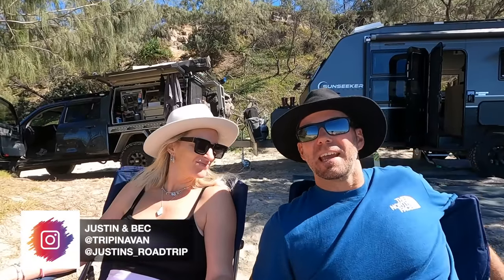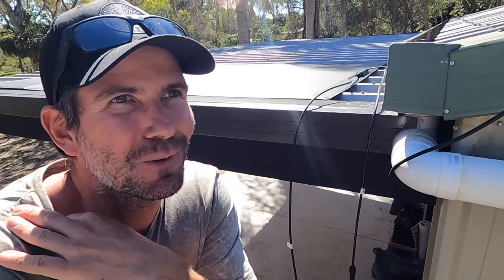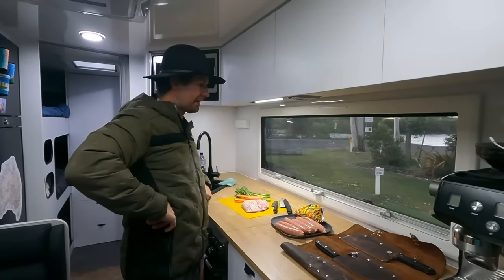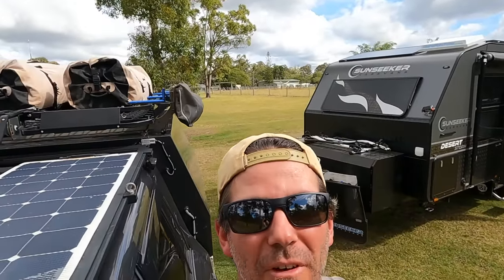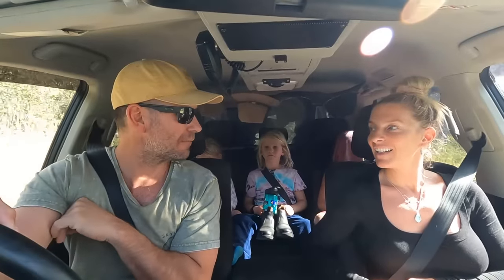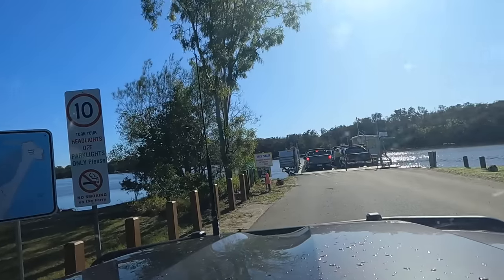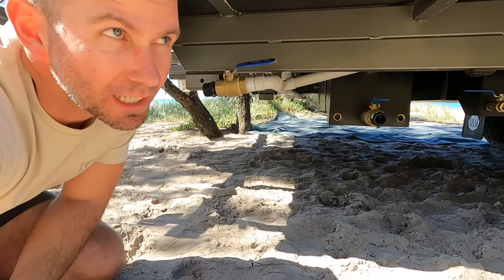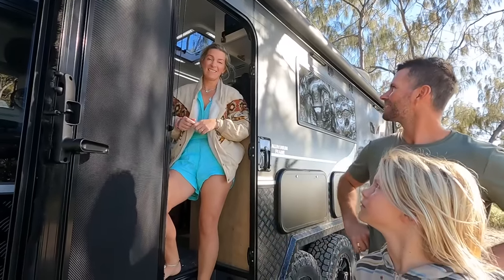South for the Winter🥶 Making our Shed “Off Grid” with the “EcoFlow DELTA Pro portable power station”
G’day everyone and Welcome back to another episode of the Roadtrip Australia series👍
 -This episode we are heading South for the Winter!!
We are making our way all the way from Base Camp Qld to the snowfields of Victoria and we’ll show you everything we get up to so you can plan your own winter roadtrip with the family!!

In todays episode:

⛺️All the great campsites we find on our way down to the Sunshine Coast and of course our favourite beach camp in QLD - Teewah Beach!!

ℹ️Before we leave the shed we give you an update on how we are Going to power the shed house off grid with the“EcoFlow DELTA Pro portable power station” The portable home battery with a 3.6kWh capacity that can be expanded all the way to 25kWh. Ideal for when a power outage hits, or for regular use to save on your bills.

Enjoy guys and let us know your feedback in the comments. So good to be back on the road!

In December 2015 we packed up and hit the road for what we thought would be a 12 month Lap of Oz. Fast forward 6 years and we are creating a video series of our travels to show you all what it’s like to live life on the road!!